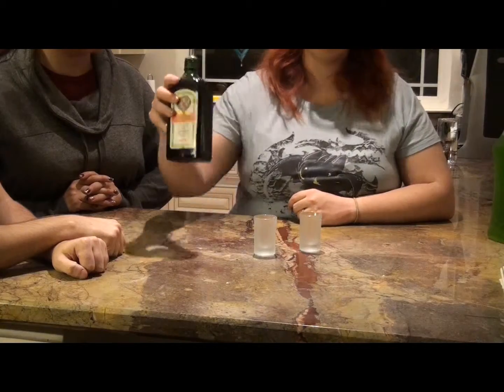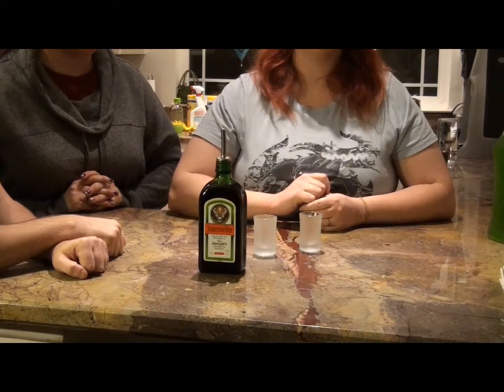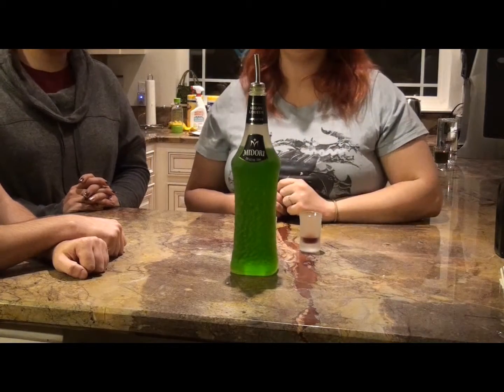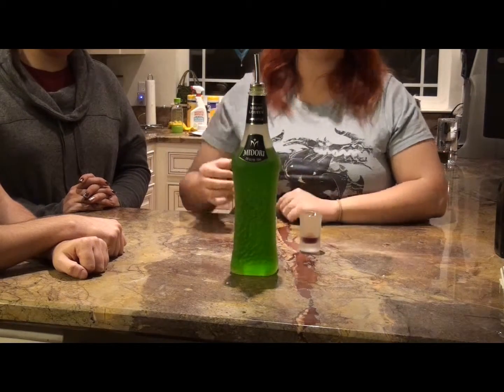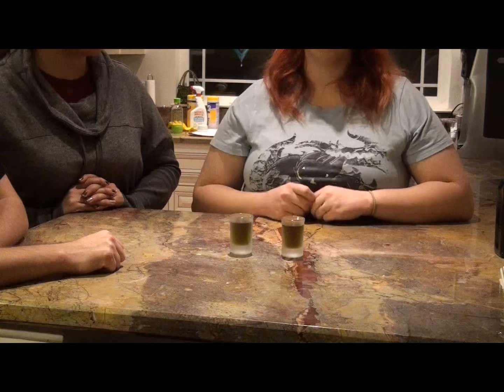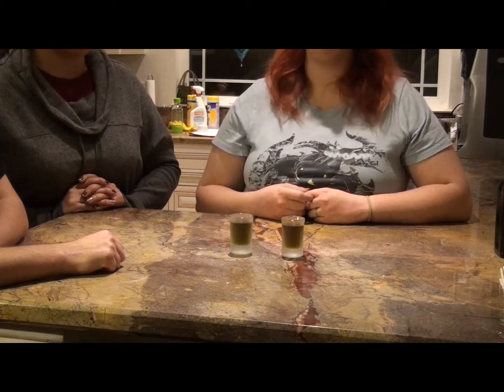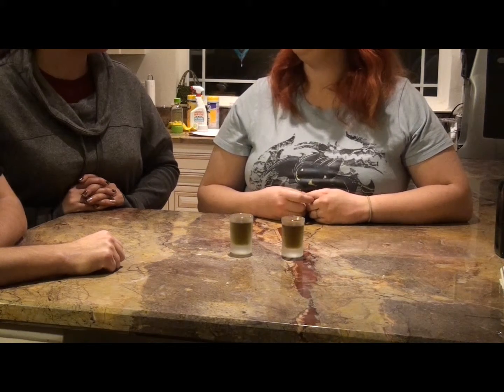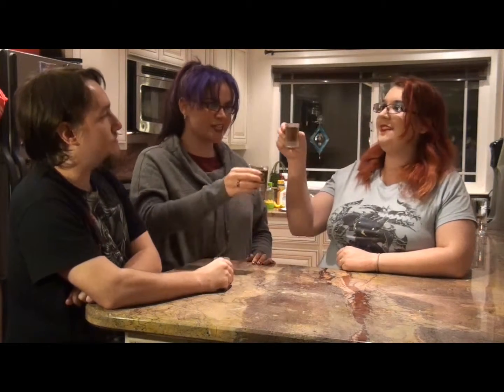Thirsty Thursday: Gravity Hammer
Trying out a new idea here; we have a lot of game-based drink recipes we've come up with, so we thought we'd start sharing them with you in our new segment, Thirsty Thursday!

Gravity Hammer (from Halo) - Shot
1/4 Jägermeister herbal liqueur
3/4 Midori melon liqueur

Be sure to check our facebook page for more updates and bonus content!